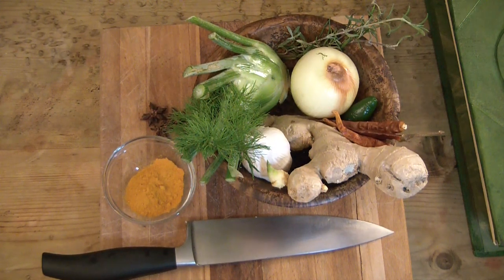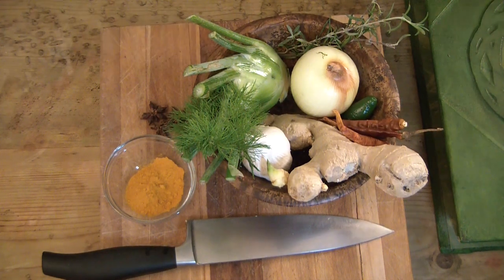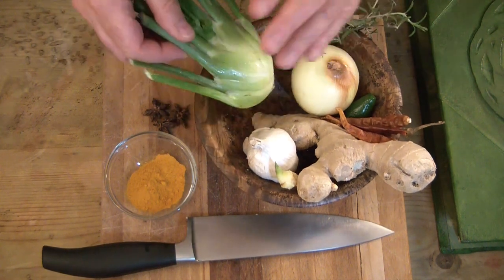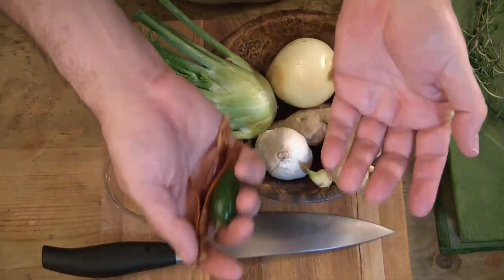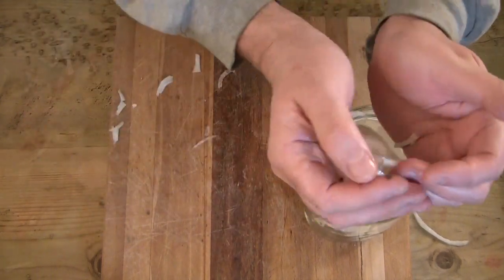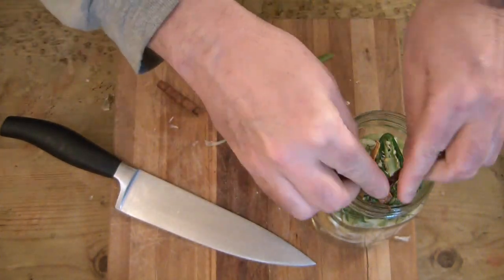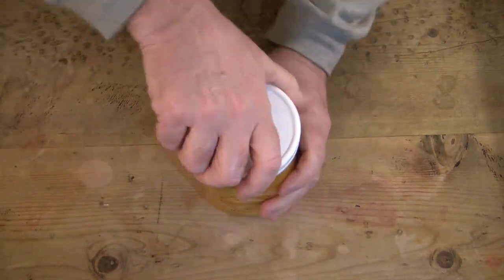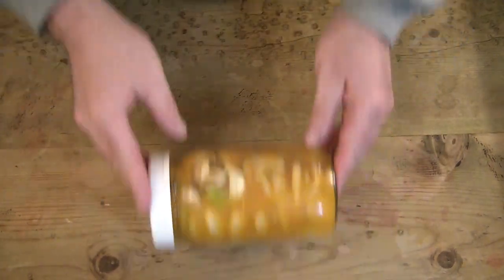Winter Magic Potion - Tonic For Winter Woes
Good Soapy Morning S1 E46 Winter Magic Potion. (Fire Cider Recipe [kind of] )My Grandmother and mother swore by this potion/tonic and I can honestly say, I don't think either one ever had a cold , at least to my knowledge. I took it as a child as well though with some apple butter. And I am going strong at nearly 60 :)   Enjoy